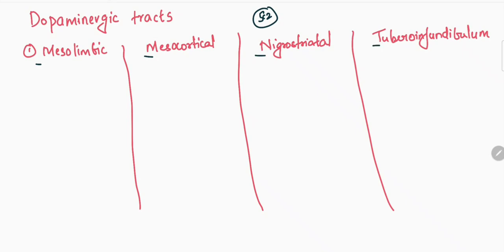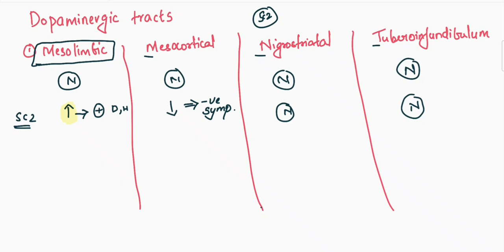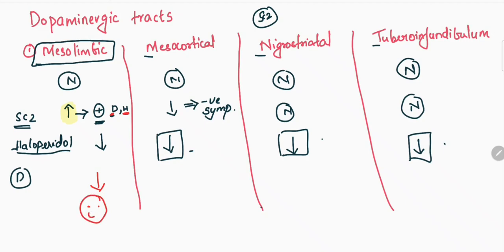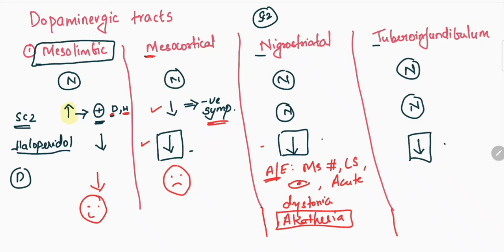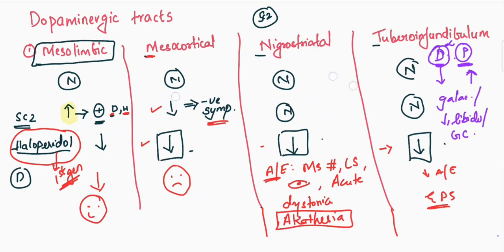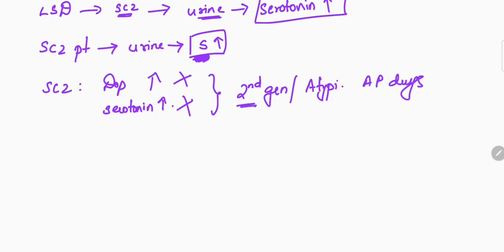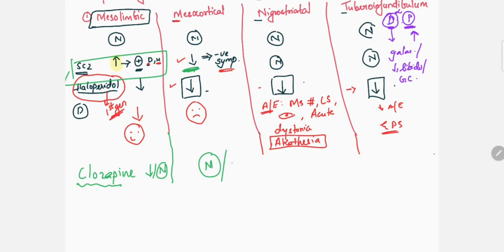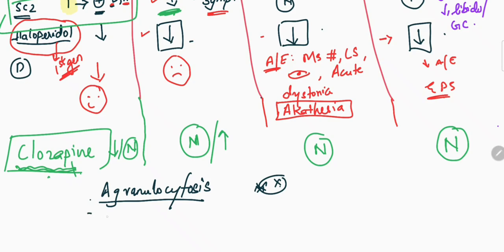Schizophrenia - Dopaminergic Tracts associated